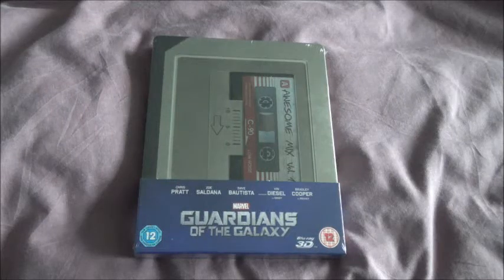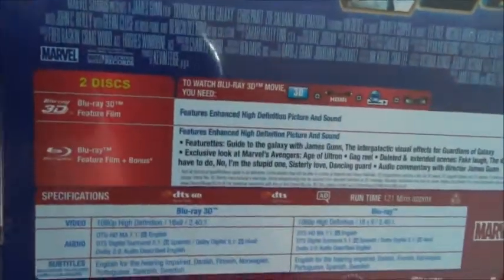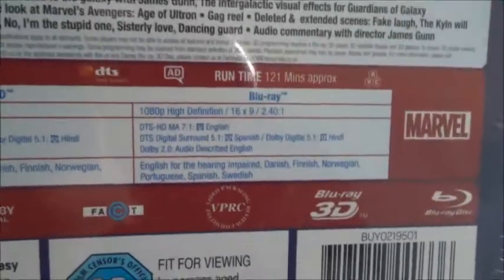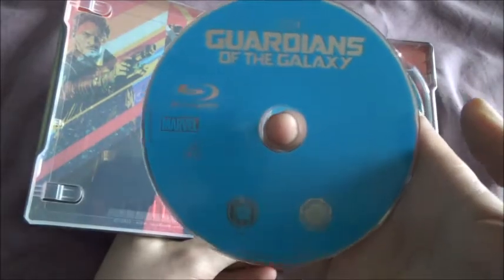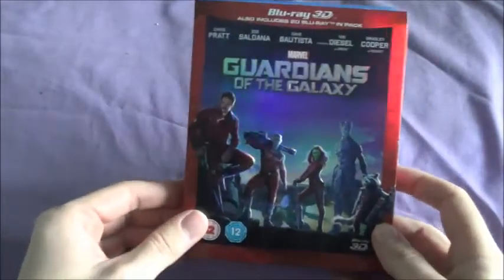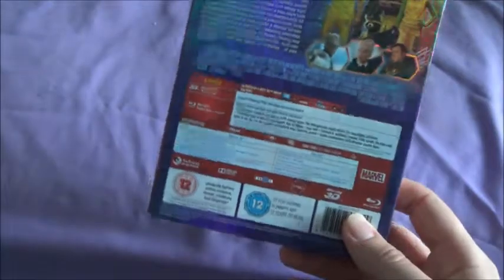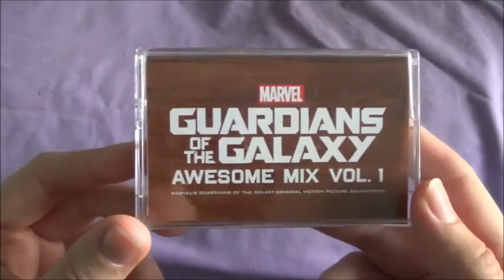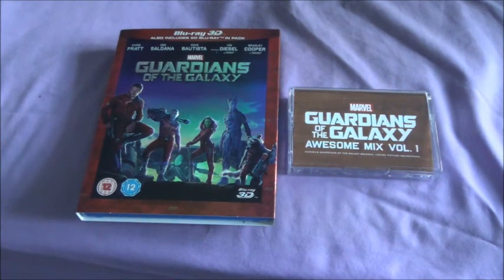Guardians of the Galaxy Big Unboxing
In this video I unbox 2 different versions of the UK bluray release of Guardians of the Galaxy+the soundtrack.